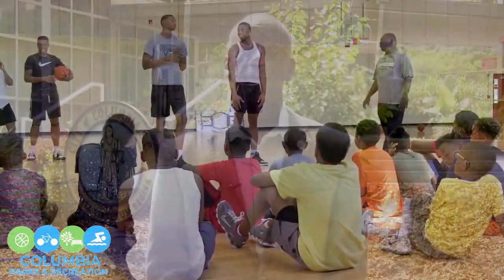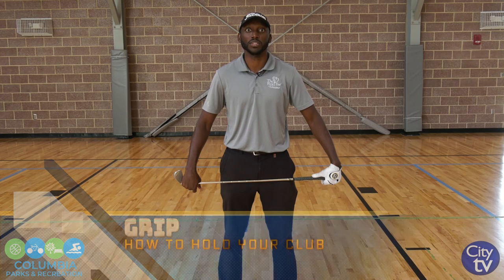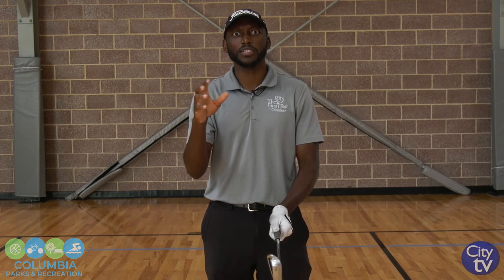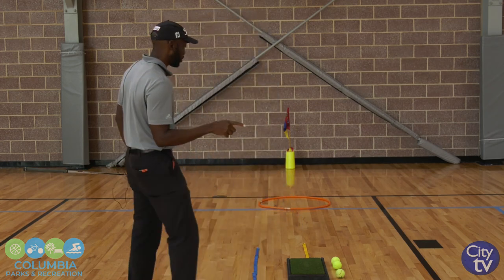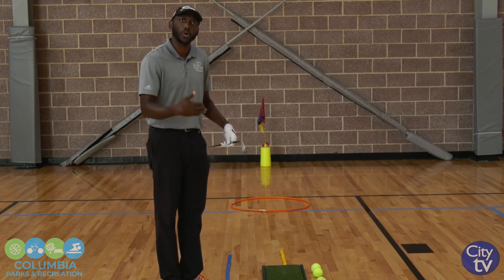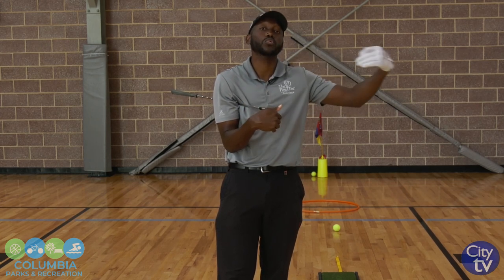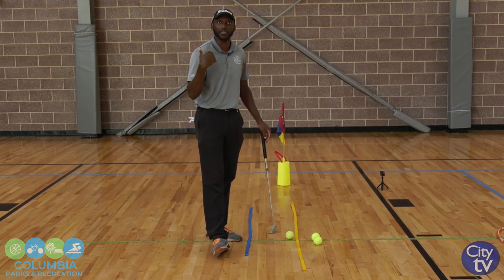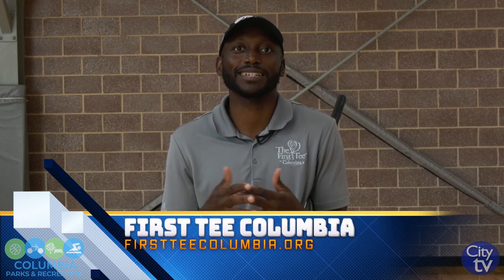Golf Tips at Home | Parks & Recreation Virtual Programming